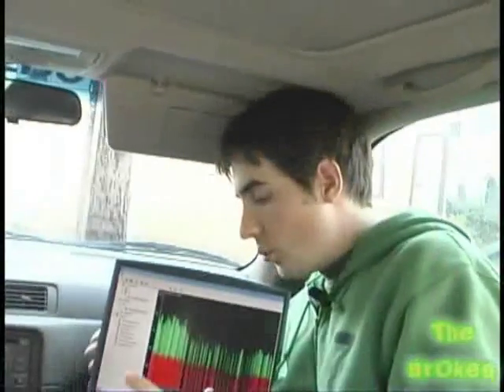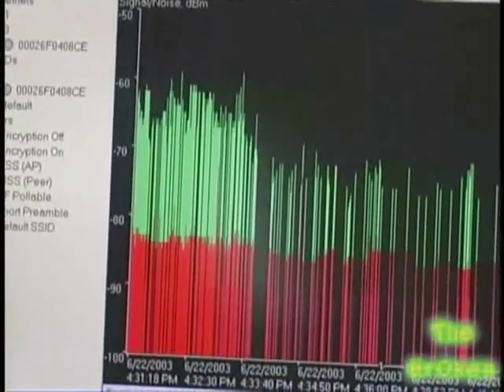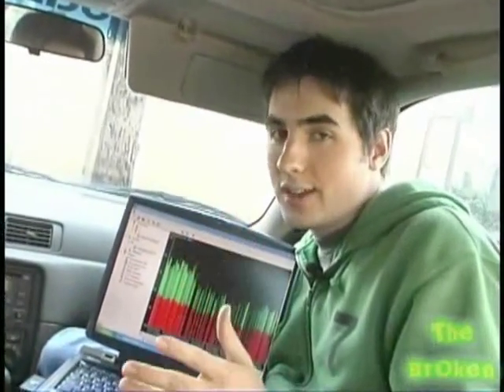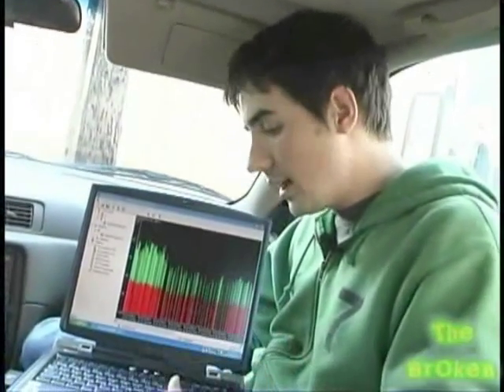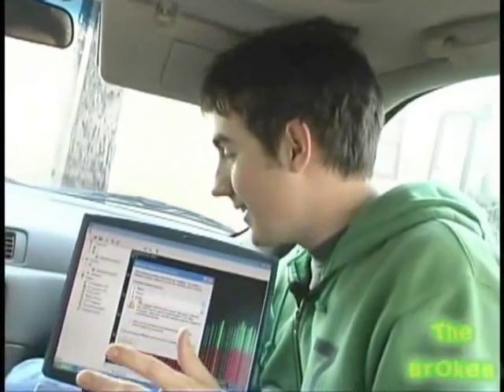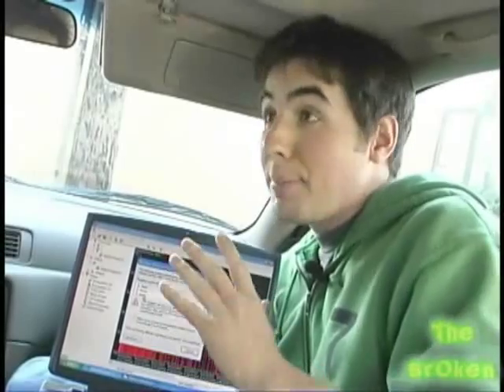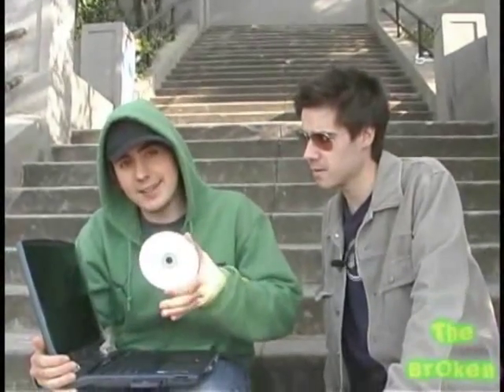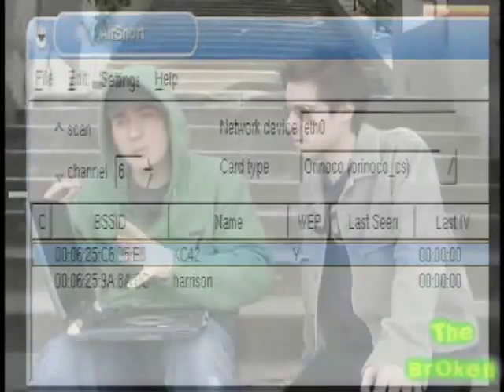10048 - airsnort cracking wep encryption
The Broken Episode 1 [02:08 - 07:32]